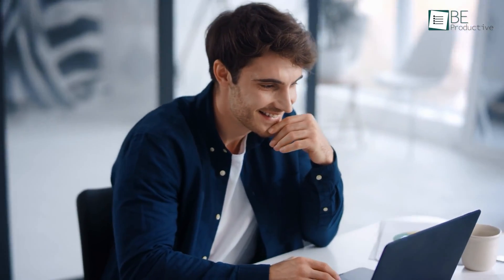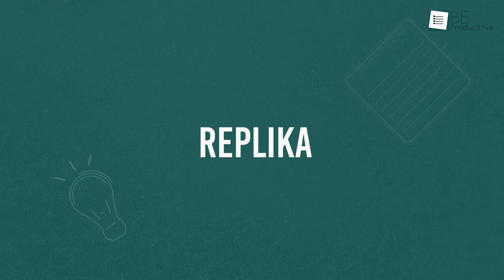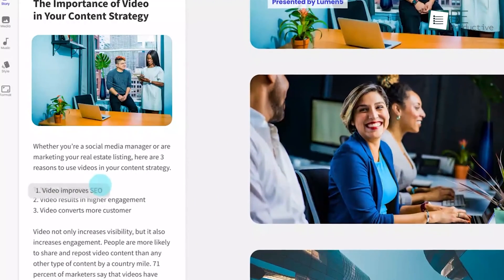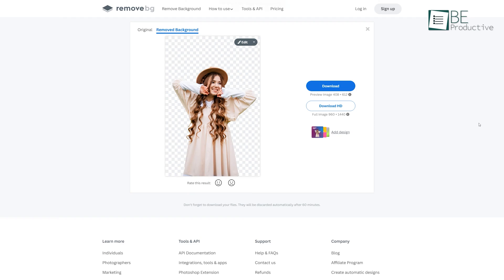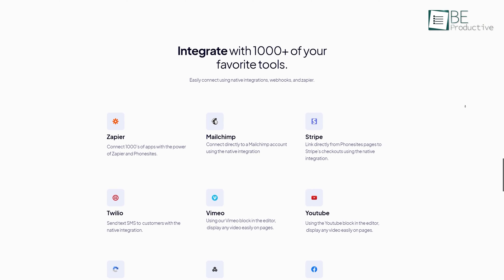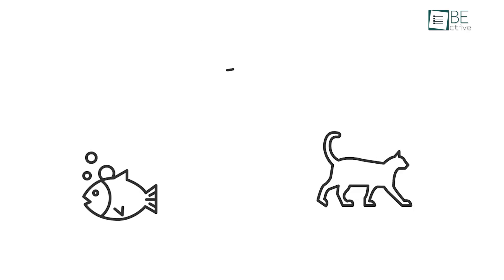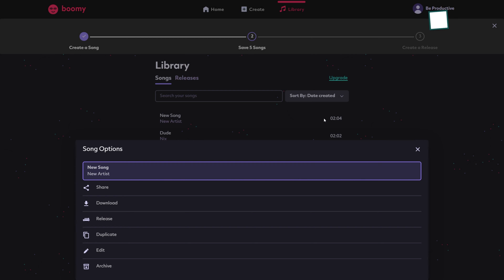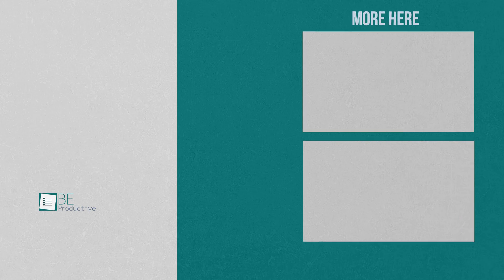10 Free AI Tools & Websites That Actually Work ▶3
With these 10 free AI tools & websites you can do a lot more without spending a single dime. So, buckle up and watch these 10 free AI tools & websites that actually work.

10 Free AI Tools & Websites That Actually Work ▶3 List:

This Person does not exist

Replika

Lumen 5

Flow CV

Remove.bg

Phonesites

Jasper

Auto draw

Boomy

Poem Portraits
Intro and Animation Credit:
10Studio: